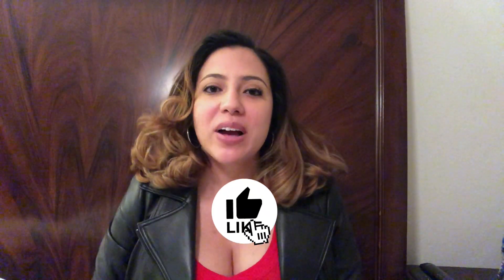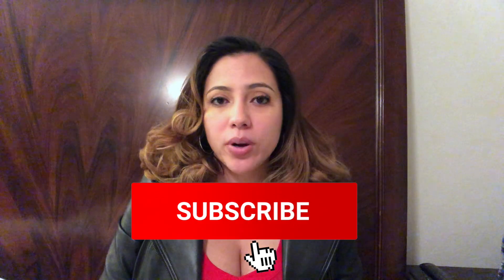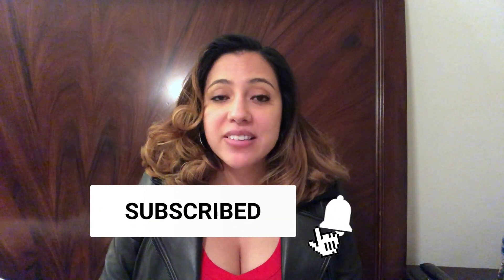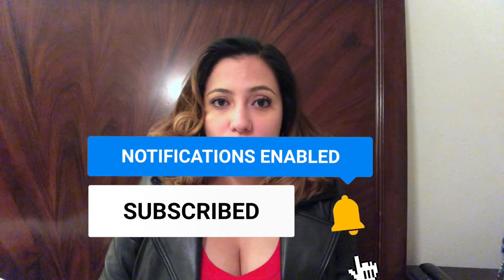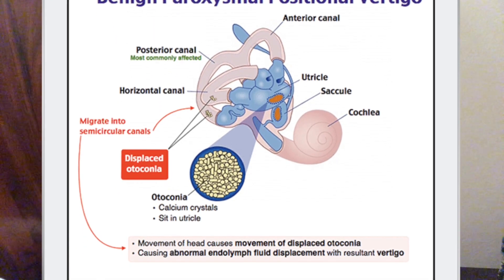Must Haves For Didactic Year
Hence, I discuss what podcasts, YouTube videos, question banks, and education subscriptions I recommend for PA school during didactic year.

Picmonic Link for Pharmacology memorization 💊

Books I Used In PA School for Physical Exams and History Taking:
- Bates’ Guide To Physical Examination and History Taking

Books I Used to ACE PA School:
- The PA Rotation Exam Review Book
- PANCE PREP PEARLS V3
- Porth’s Pathophysiology
- Moore Clinically Oriented Anatomy
- Grays Anatomy Review
- Clinical Pathophysiology Made Ridiculously Simple
- Rapid Interpretation of EKG’s
- MedComic (If you are a visual person, I highly recommend this book, these are medical comics!)

Must Haves For PA School and Rotations:
- 3M Lithman Classic III Monitoring Stethoscope
- Stethoscope Carry Case: (I used this everyday to ensure my stethoscope didn’t get damaged)
- EMRA Antibiotic Guide (Great for rotations)
- Pocket Emergency Medicine (Great pocket size book to carry in your white coat for your ER rotation)
- Pocket Medicine (Great pocket size book to carry in your white coat for your internal medicine rotation)
- Maxwell Quick Medical Reference (Great book for rotations)
- H&P Notebook (Great for H&P on patients during rotations)
- 2021 Apple 11-inch iPad PRO (128 GB) (BEST INVESTMENT! I used this everyday in PA school, i stored all my notes here and textbooks)
- Apple Smart Keyboard Folio for iPad Pro 11-inch (I preferred this keyboard)
- MOSISO Tablet Sleeve Case (Great tablet sleeve case for your iPad pro)
- Apple Pencil